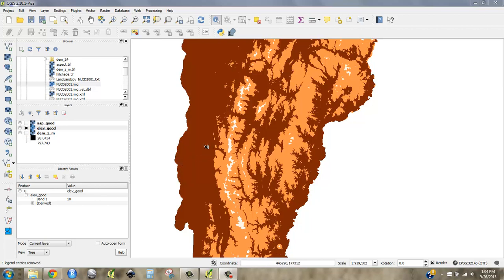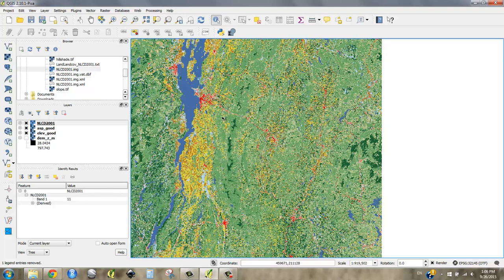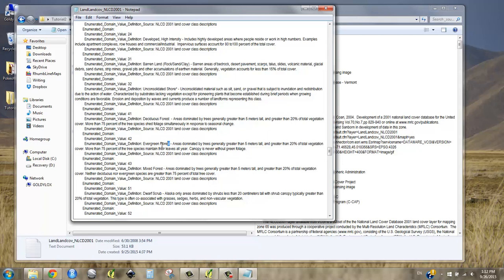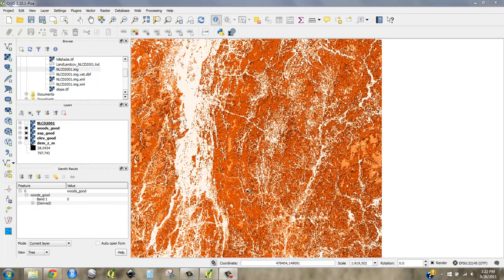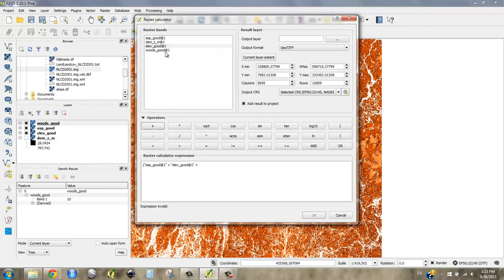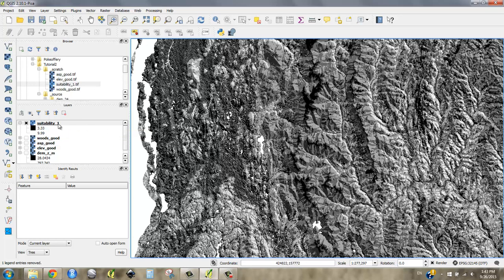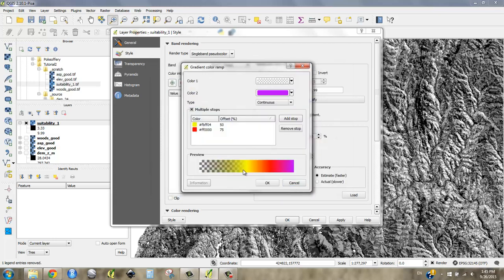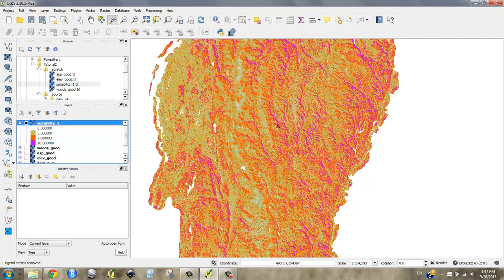[c-3] Classify Landcover, Habitat Suitability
After classifying the landcover raster, we combine all three into one -overall- suitability given these three parameters.  This method is called a -multiple criteria evaluation-.

Minute Makers:
-2:17- Find NLCD (landcover) metadata.
-3:56- Classify NLCD raster into scores.
-6:00- Create average "suitability" score.
-8:00- Symbolize suitability map into "hotspots".